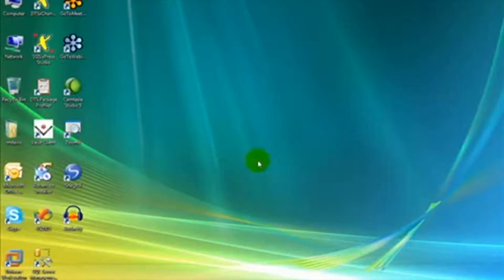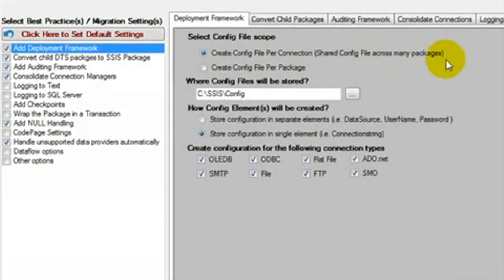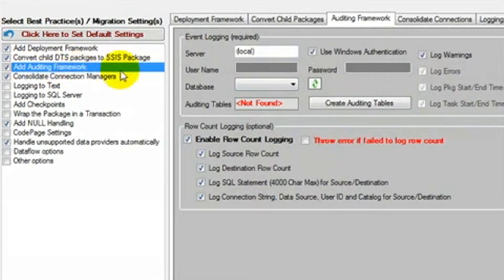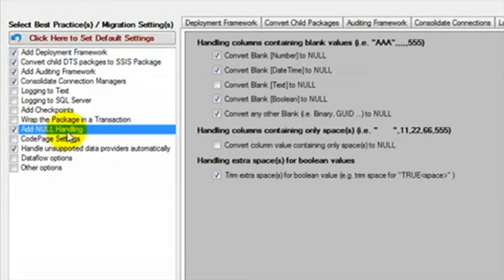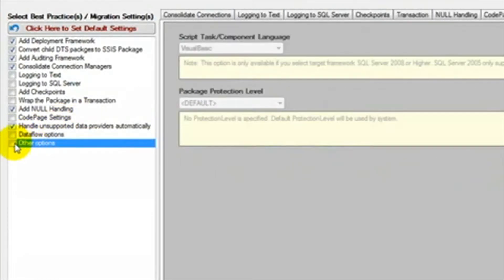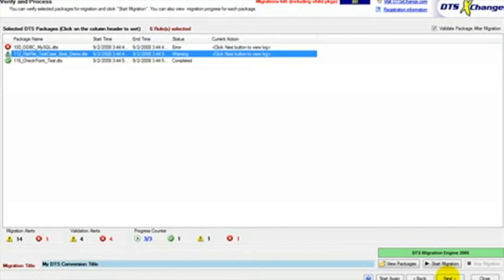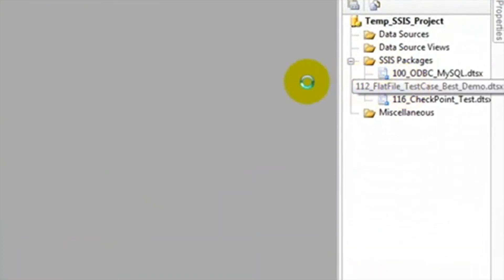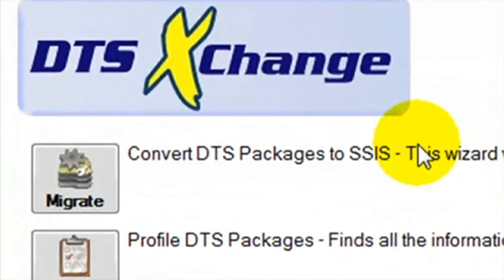DTS xChange for DTS to SSIS Conversion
DTS xChange will convert all of your DTS packages from SQL server 2000 to SQL server 2005 or 2008. It will convert them to SSIS packages. There is little manually work needed when using DTS xChange to upgrade to Integrated Services.